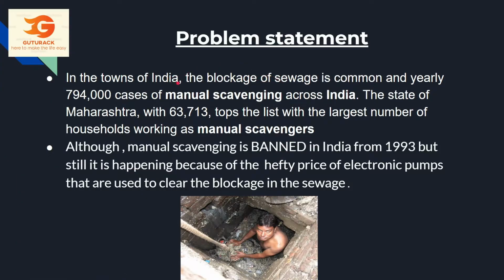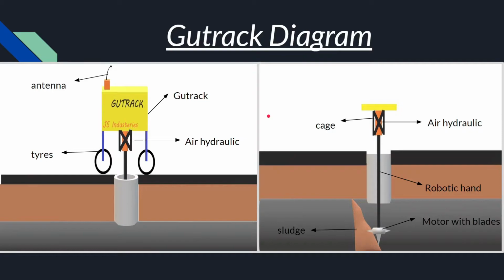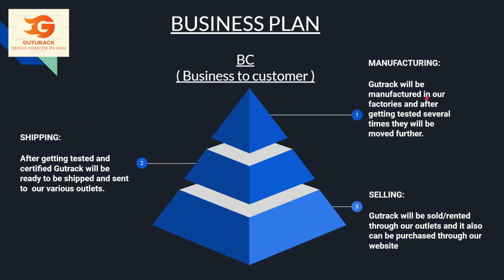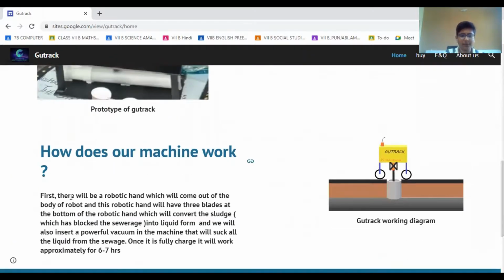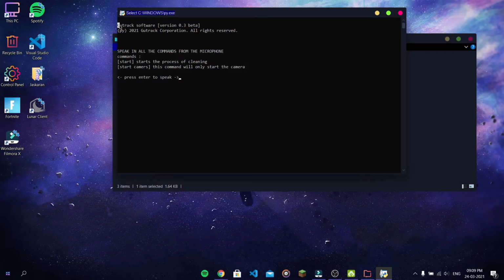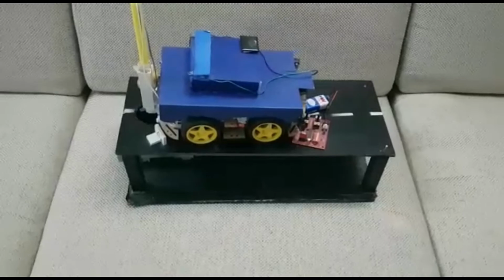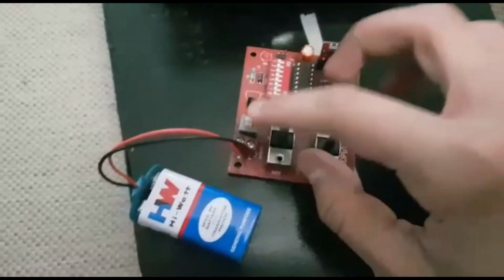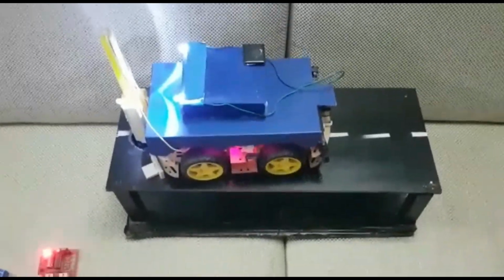Gutrack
A novel project developed by Aarav Jain and Jaskaran Singh of Class VII which will help in cleaning the sewage and will help in providing a better sanitation facilities in our country.